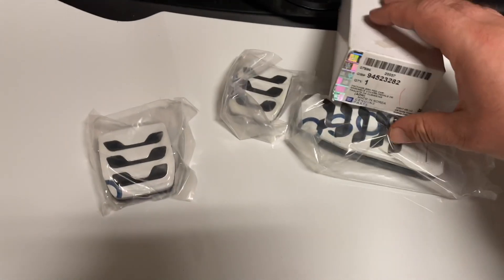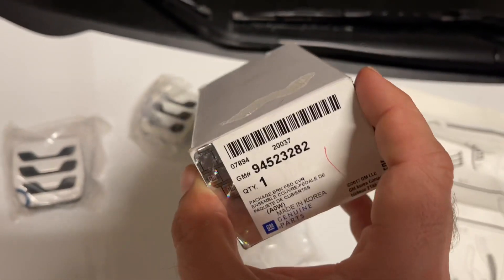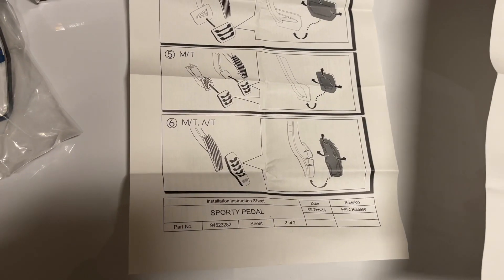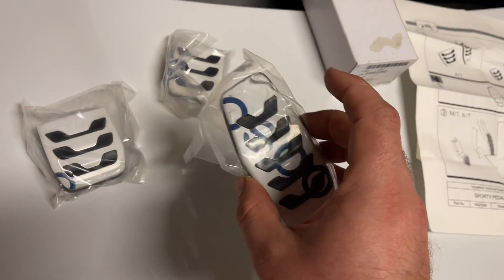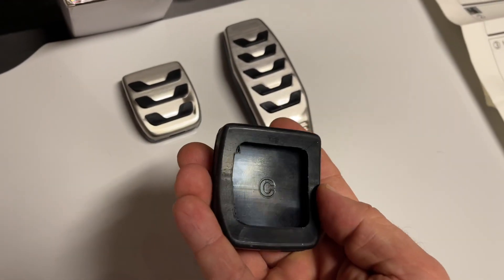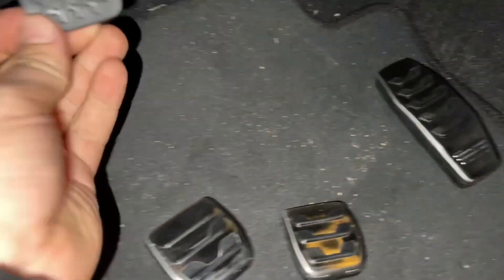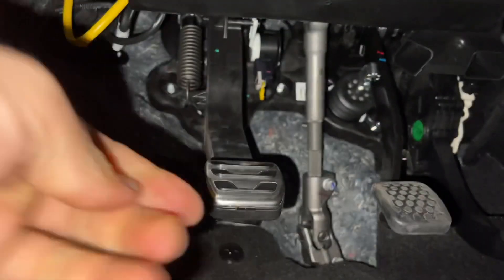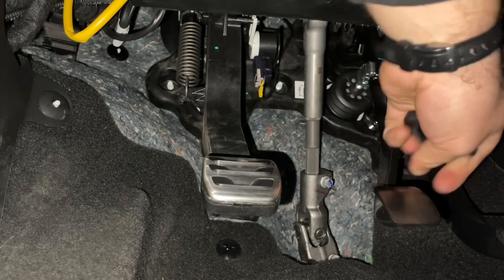Chevy Spark Sport Pedals Install Review 94523282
GM Genuine 94523282 Sport Pedal Kit